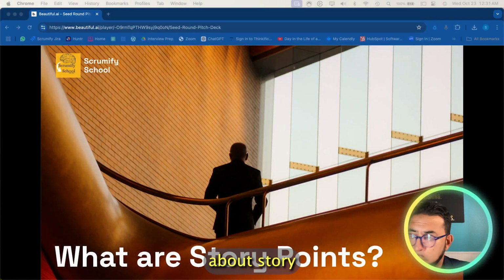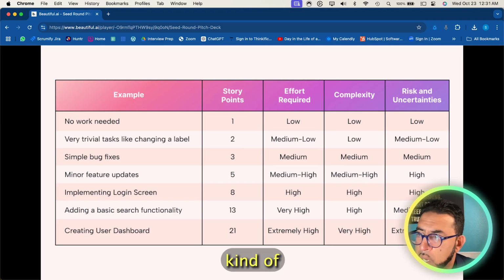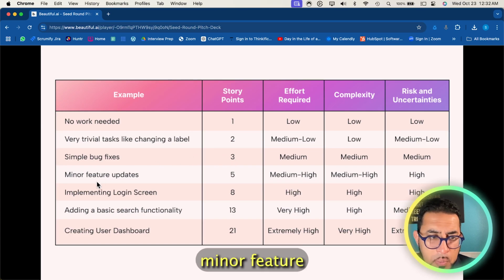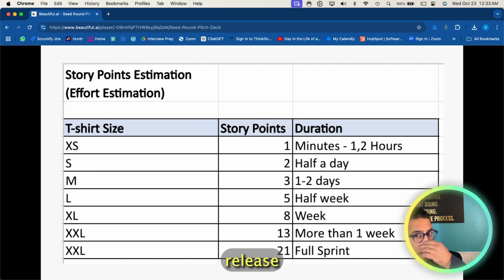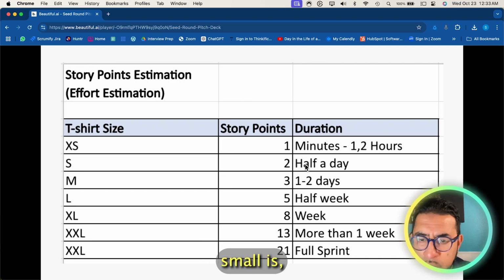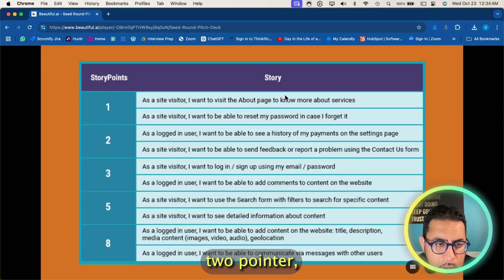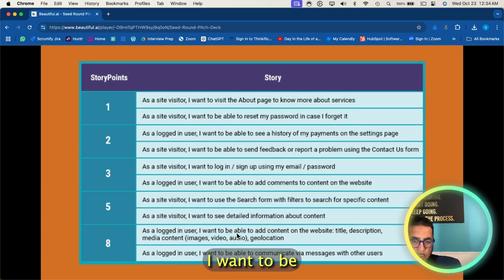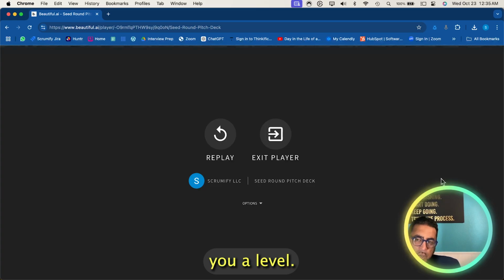Understanding Story Points in Agile: What Are They and How to Use Them Effectively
00:15 Introduction to Story Points: What are they?
00:41 Lower Story Points: Lower Complexity or Effort
01:46 Cheat Sheet for T-Shirt Size to Story Point Conversion
02:50 Example User Stories with Story Point Estimations
04:10 Using T-shirt sizing in story point estimation
04:30 Tip: Use Past Accomplishments to Determine Similar Story Point Estimations

Are you struggling to understand story points in Agile development? In this video, we break down what story points are, why they're essential in Agile project management, and how you can use them to estimate the complexity of tasks and manage sprints effectively. Whether you're a Product Manager, Scrum Master, or a developer new to Agile, this video will give you the insights you need to master story points and improve your team's workflow.

🔎 What You'll Learn:
- What are story points?
- How to assign story points accurately
- Tips for using story points in sprint planning

💡 Get Started Today! Check out Scrumify School for certification trainings for Product Manager, Business Analyst, and Scrum Master roles